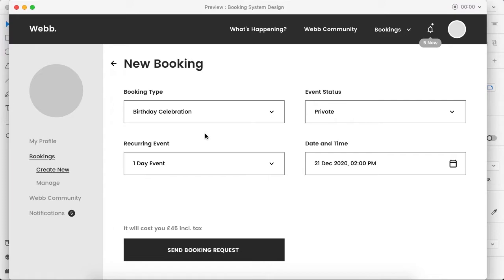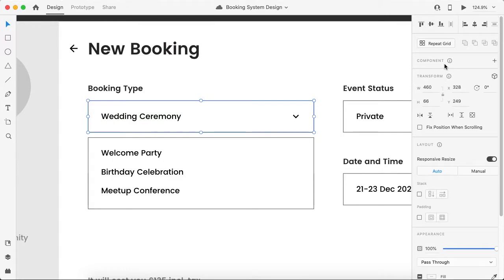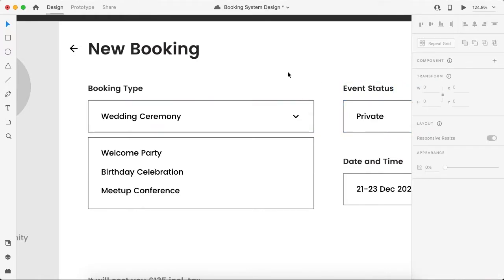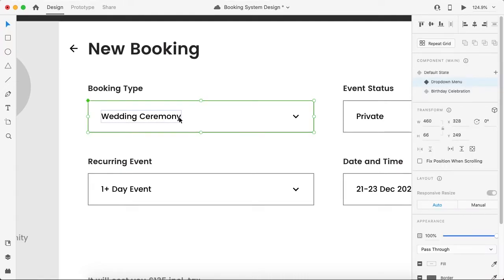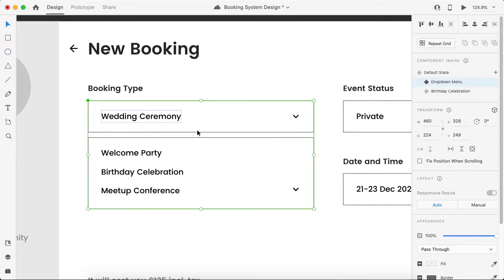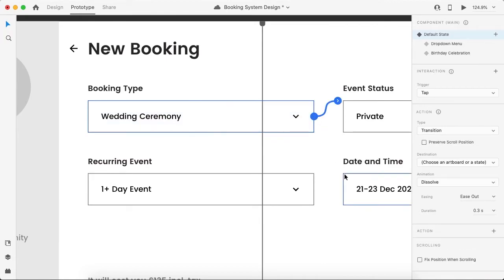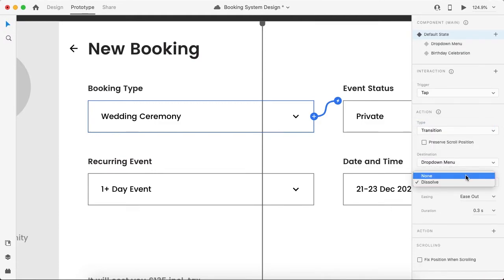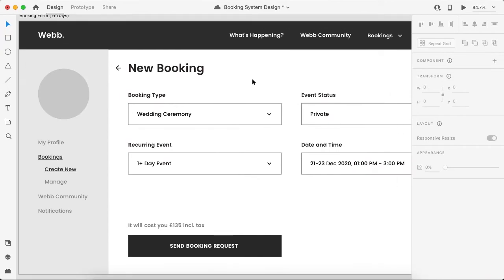Creating Drop-down Menu Prototype in Adobe Xd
Learn how to create Drop-down Menu Prototype in Adobe Xd. There are few important steps:

1. Creating the Component States.
2. Setting the Properties inside the Prototyping Section.
3. Just navigate the user from one state to another.

Play and enjoy! Whenever you follow these steps, share your experience and the results with me. I would love to review them and to give you a feedback.

I must say, thank you!